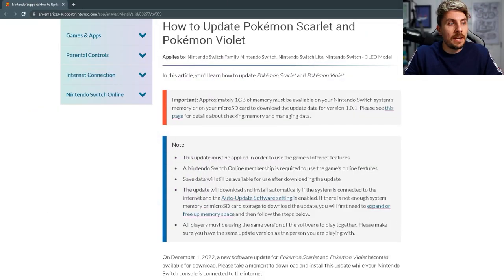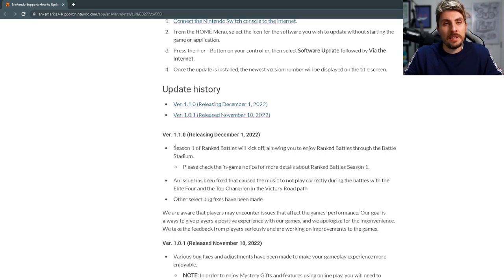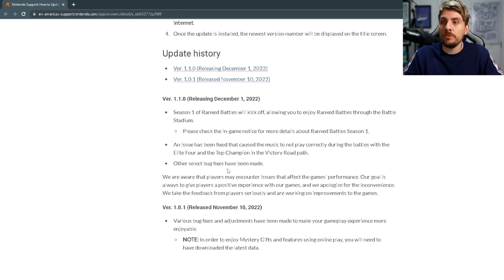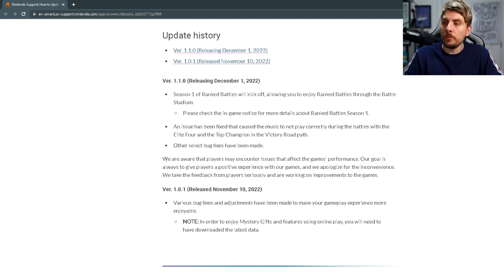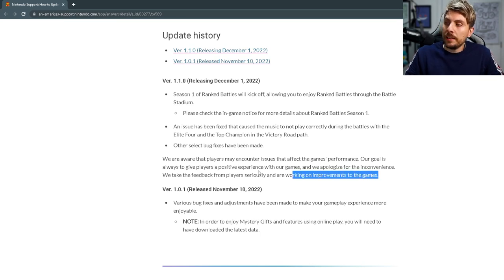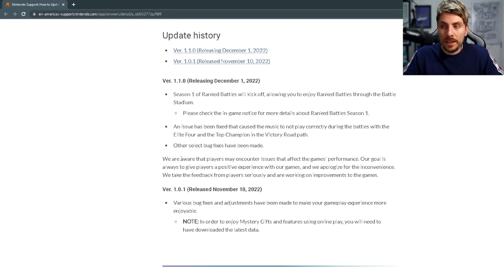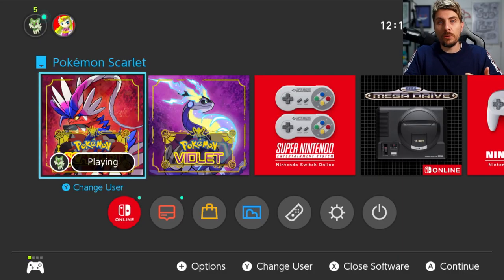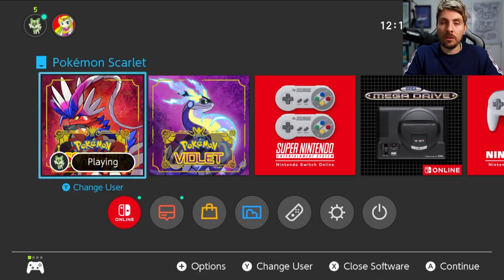NEW PATCH UPDATE ANNOUNCED V1.1.0 for Pokemon Scarlet and Violet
The next patch update for Pokemon scarlet and Violet has been announced and will be coming on december 1st 2022, we go over all the patch notes in todays video to see what will change in Scarlet and Violet.